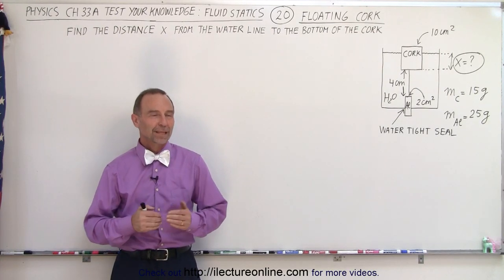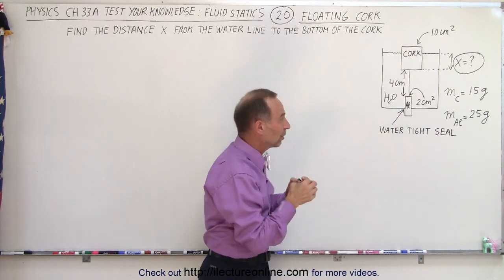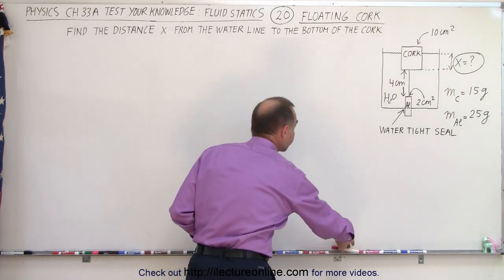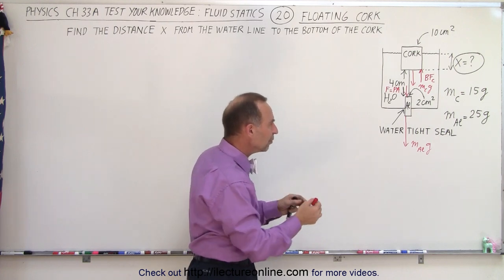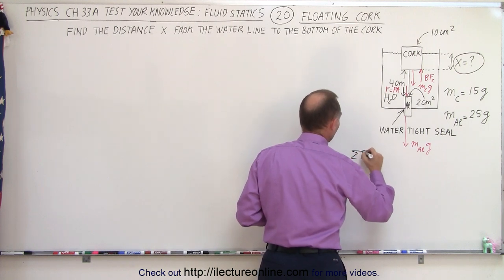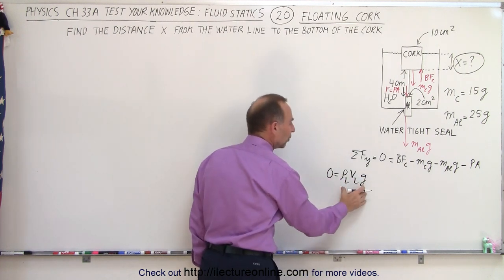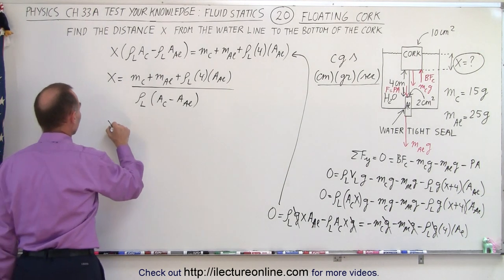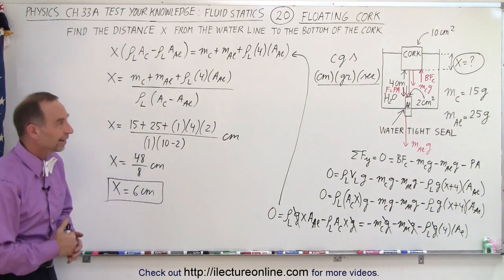Physics - Ch 33A Test Your Knowledge: Fluid Statics (20 of 36) Floating Cork: VERY INTERESTING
In this video I will find the distance, x=?, from the water line to the bottom of the cork floating in jar of water with an aluminum water tight seal.